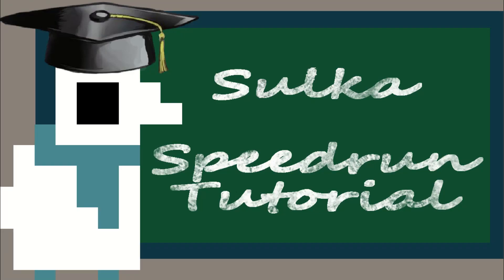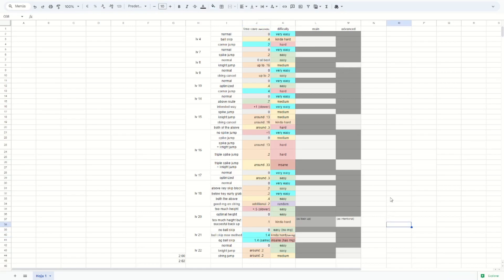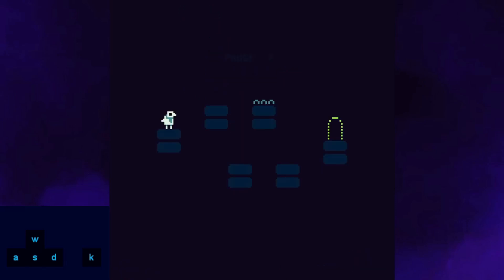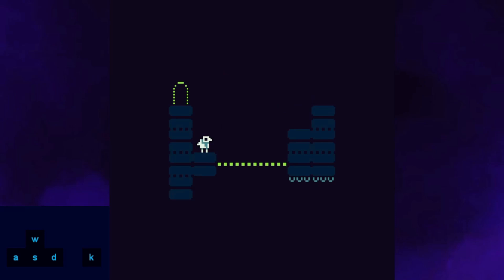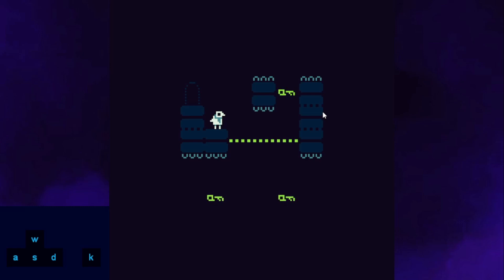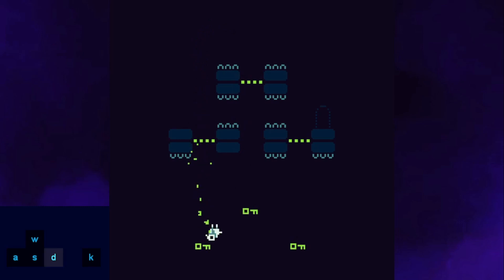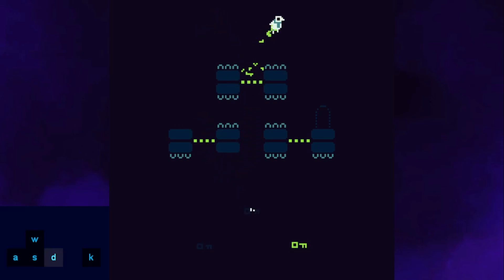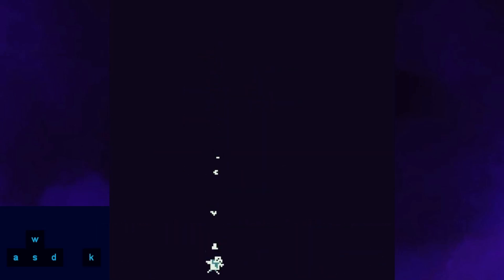The DEFINITIVE sulka SPEEDRUN TUTORIAL (any%)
A tutorial to learn the speedrun of sulka, a platformer made in 60h by Kultisti

Here I cover all the useful knowledge I have of this game that I've gotten over time and as the current WR holder in (hopefully) the most comprenhensible and complete guide possible
0:00 Indexes
0:51 Contents
4:43 Spreadsheet
11:08 Beginner
15:43 Main
1:01:36 Advanced
1:10:09 WR Analisys